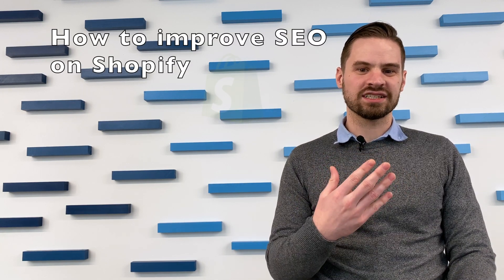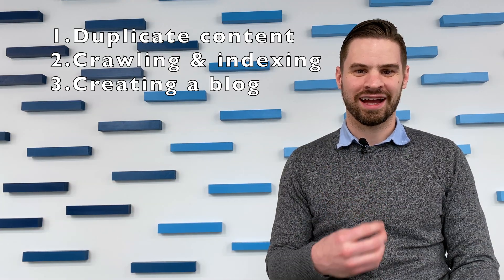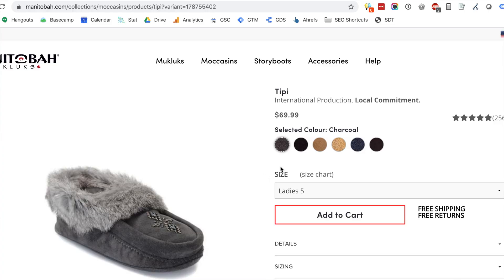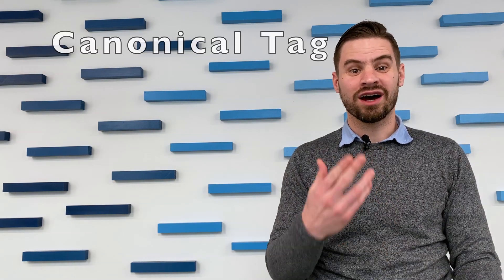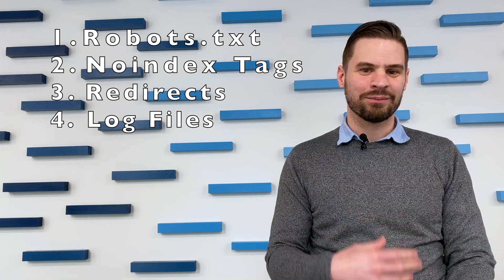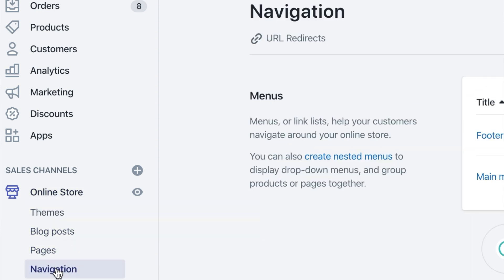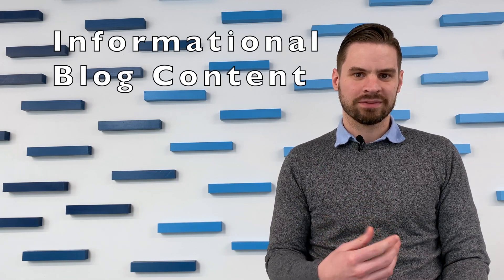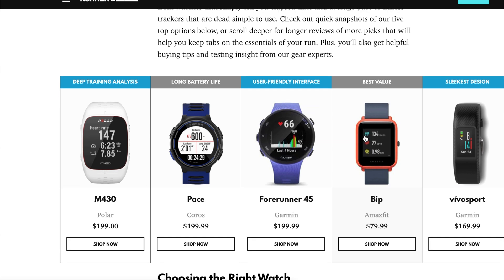Shopify SEO Tutorial – 3 Optimizations You Didn't Know About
How to Improve Shopify SEO - Watch this tutorial on how to drive free traffic to your Shopify store and bring in more revenue by optimizing your store for search engines.

Shopify SEO expert Chris Long from Go Fish Digital (gofishdigital.com) explains how you can optimize your Shopify store by improving:

(1) Duplicate Content
(2) Crawling & Indexing
(3) Blog Content